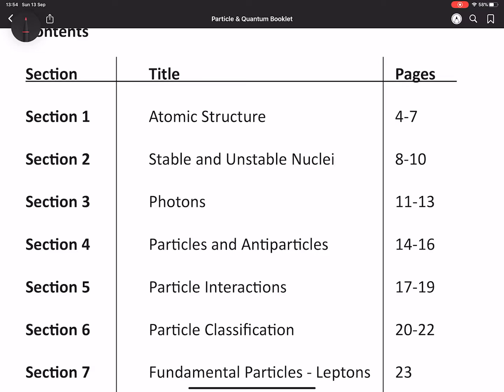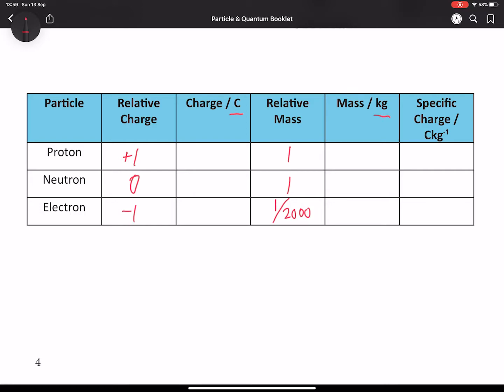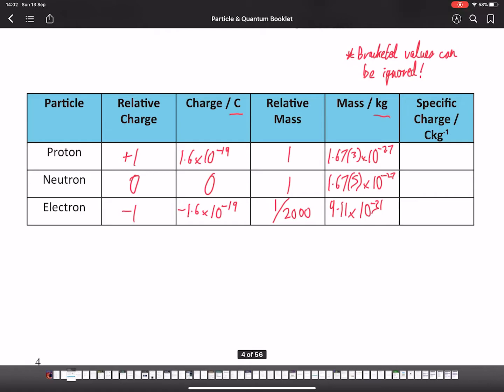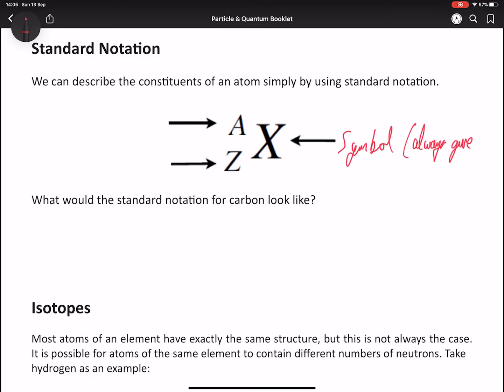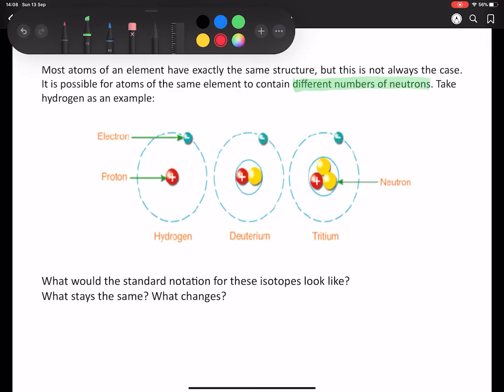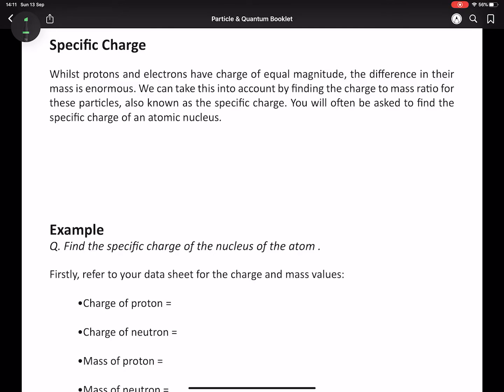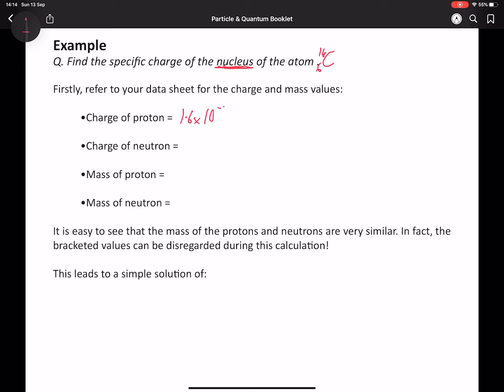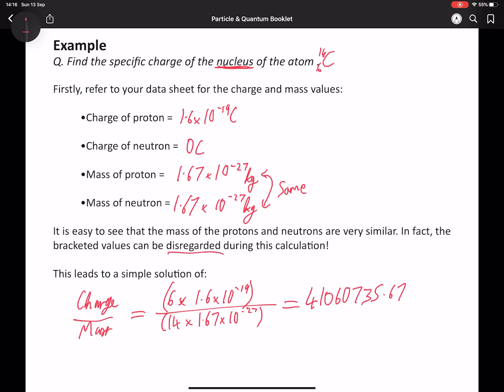Particle Physics & Quantum Phenomena - Session 1 - Atomic Structure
This video will guide you through the first section in the Particle Physics & Quantum Phenomena booklet provided in lesson and via Microsoft Teams.